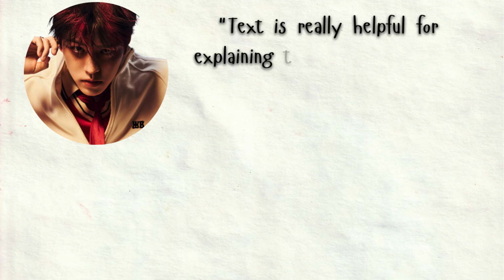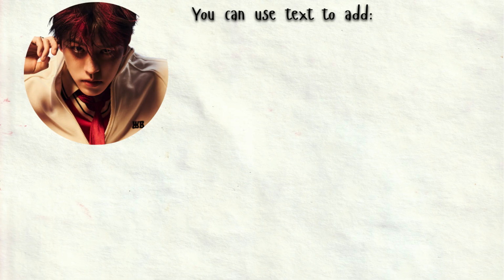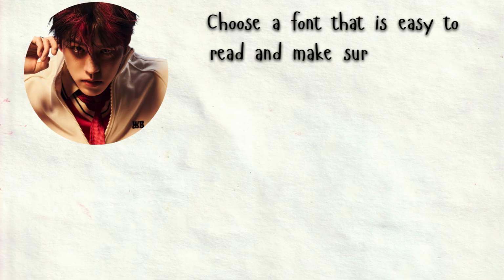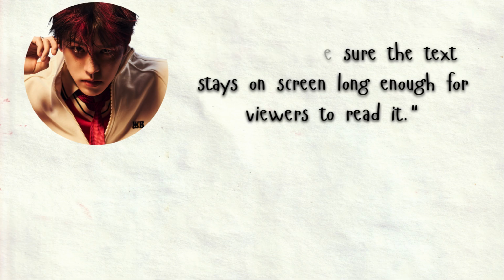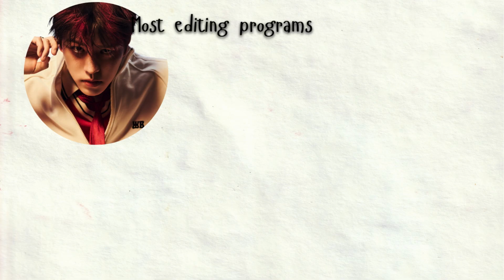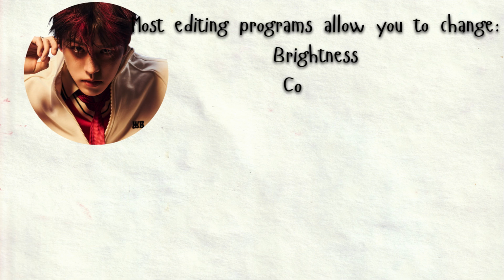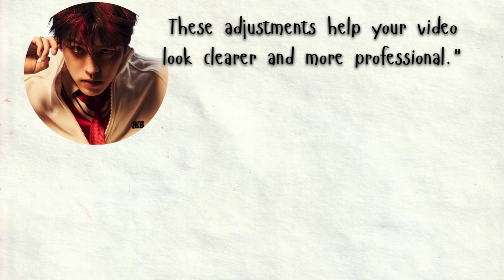How I Edit My Videos tutorial Tips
🎬 How to Edit a Video (Full Beginner Tutorial!)

Want to learn how to edit videos like a pro? In this step-by-step tutorial, I show you everything you need to know to turn your raw footage into a clean, professional video!

In this video, you’ll learn:
✨ How to import and organize your clips
✂️ How to cut and trim your footage
🎵 How to add music and sound
🎨 How to use transitions, text, and effects
📤 How to export your final video in high quality

This tutorial is perfect for beginners who want to start editing for YouTube, school projects, or social media. No matter what editor you’re using, these tips will help you improve your videos!

💡 Editing gets easier with practice — keep creating!

👍 Don’t forget to:
Comment what video you want next!